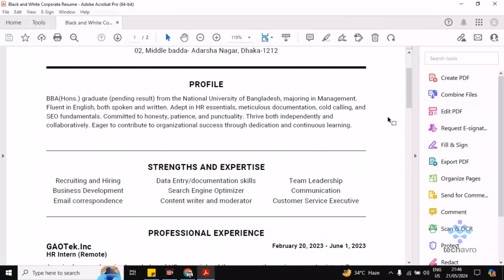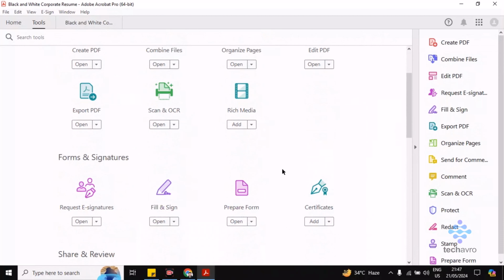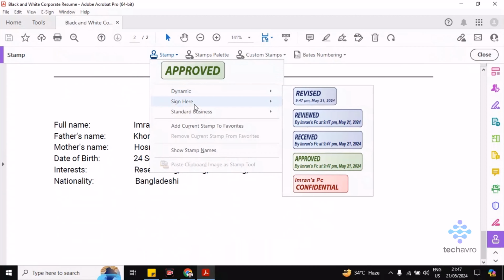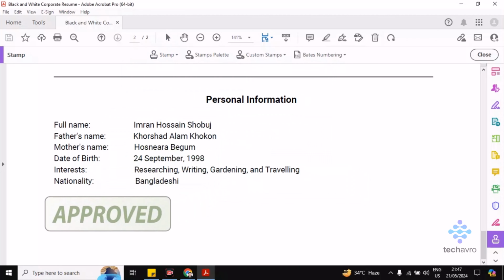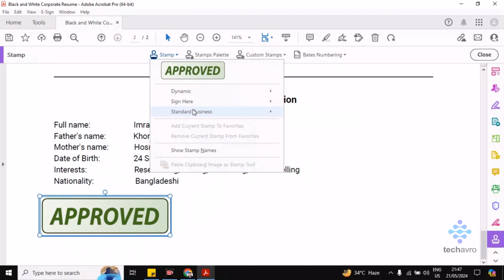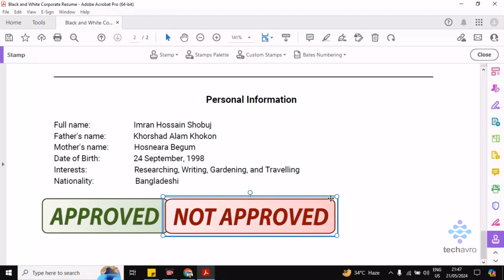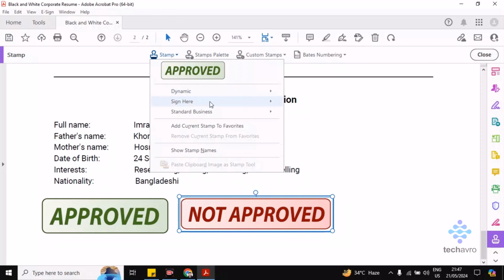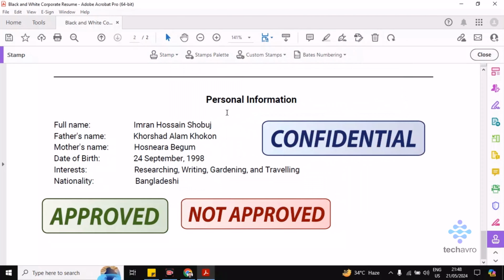How to add symbols in pdf 2025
Learn how to add symbols in your PDF documents easily with this step-by-step tutorial! In this video, Techavro will guide you through the latest methods and tools available in 2024 for inserting various symbols into your PDF files. Perfect for beginners and professionals alike.